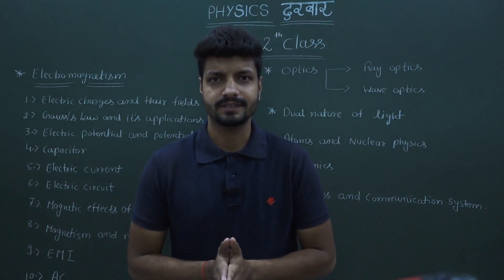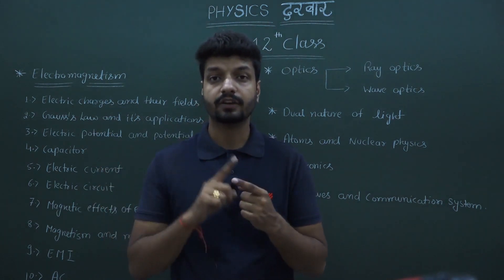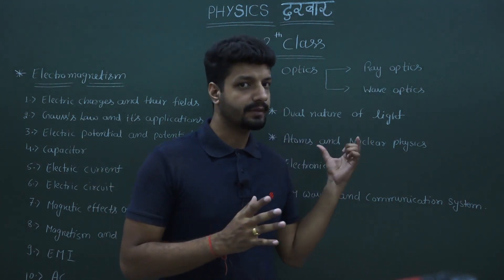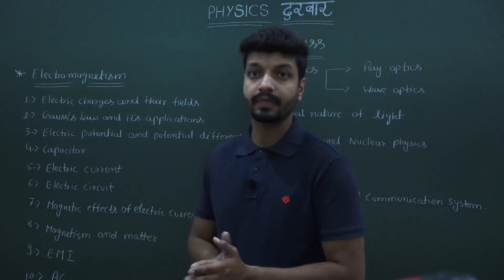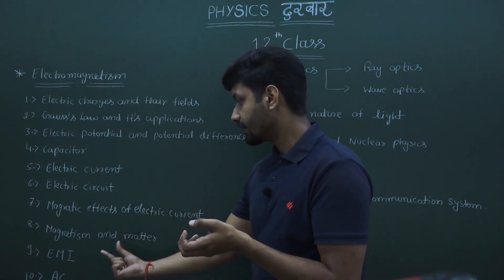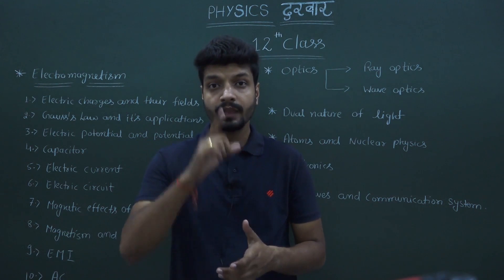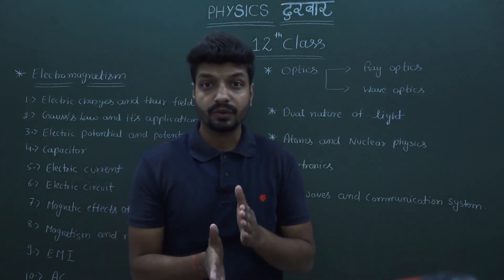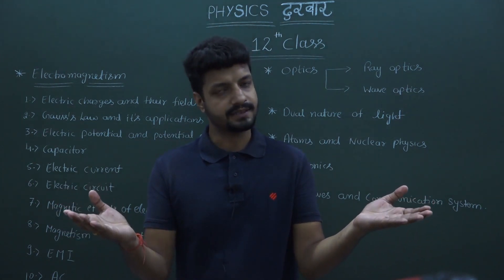What Is There In 12th Physics? {Introduction}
This is the beggining of our 12th physics course. Here you will find a new and innovative approach of teaching physics for class 12th. This video briefs about the course structure of 12th physics.
Fell free to ask your doubts in the comments section.
Have a nice day!